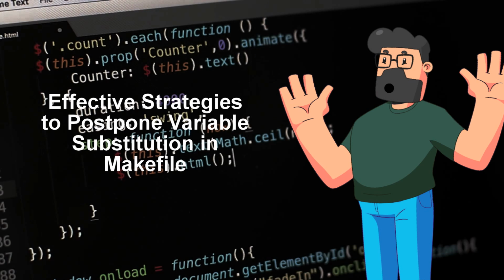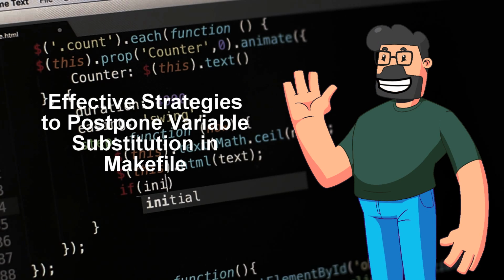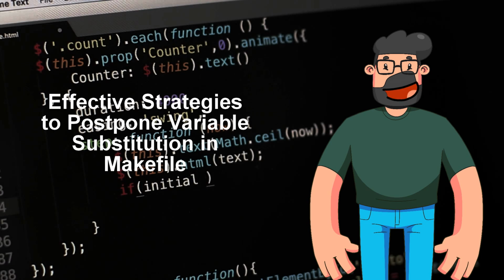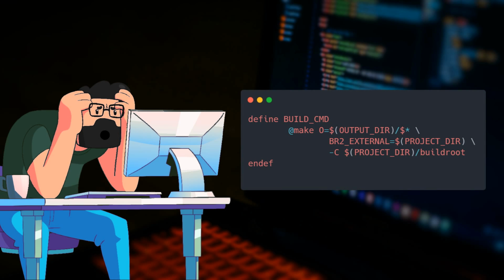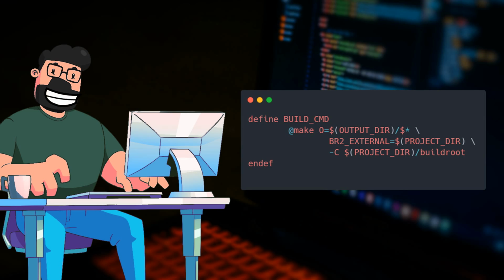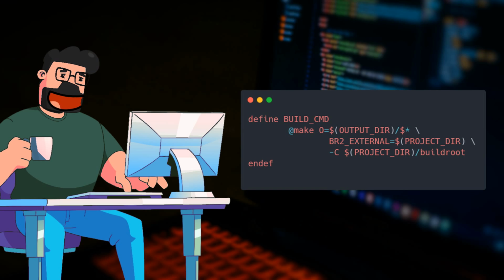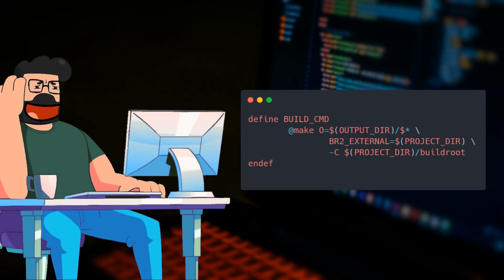Effective Strategies to Postpone Variable Substitution in Makefile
Learn effective strategies to postpone variable substitution in Makefile with this tutorial. Discover how to delay substitution of $* in Makefile.

✅ VIDEO INFO:
00:00:00 - Abstract make prefix, avoid premature substitution.
00:00:22 - Solution: Delay variable substitution in Makefiles.
00:00:47 - Leverage 'BUILD_CMD' for versatile Makefile.

This solution would not have been possible without the contributions of users: udance4ever